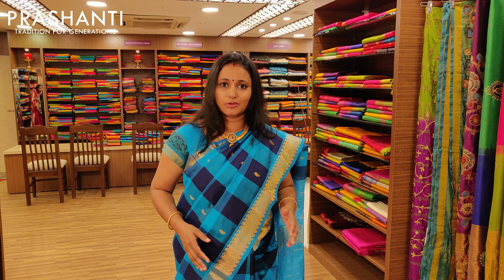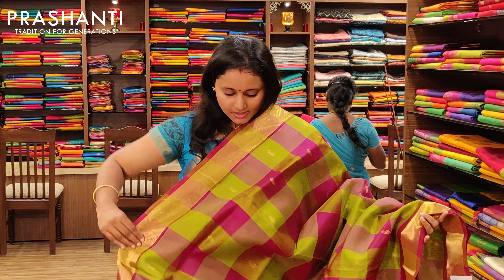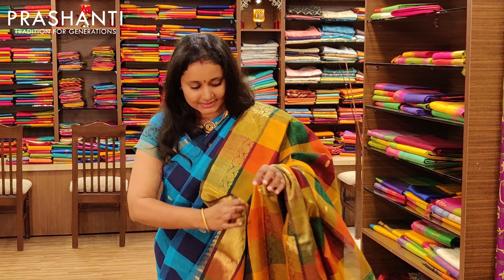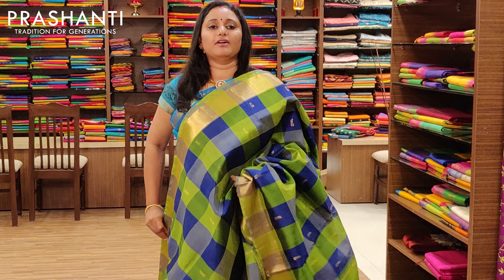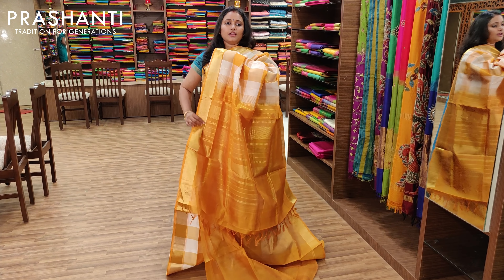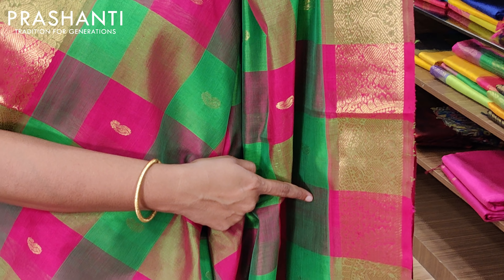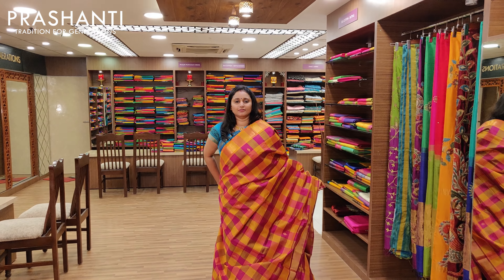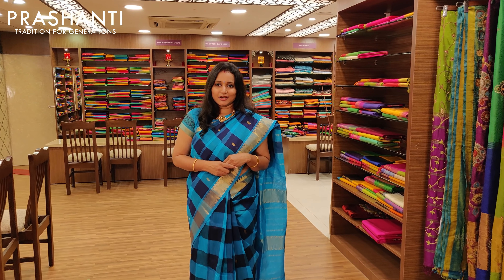Paalum Pazhamum - Online Collection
Yet another episode of Paalum Pazhamum Sarees. Check out the new arrivals in Paalum Pazhamum Silk Cotton Sarees. All these sarees are available online. Links are given below. Similar collection are available in all 3 stores.
Prashanti T Nagar - 11, srinivasa Road, Pondy Bazaar, Chennai - 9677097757
Prashanti Mylapore - 16, 6th Cross, CIT Colony, Mylapore - 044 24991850
Prashanti Bangalore - 64/1, 4th Main, 17th Cross, Malleshwaram - 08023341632